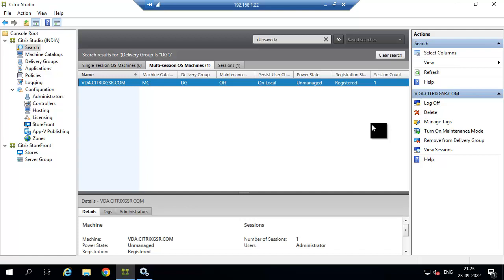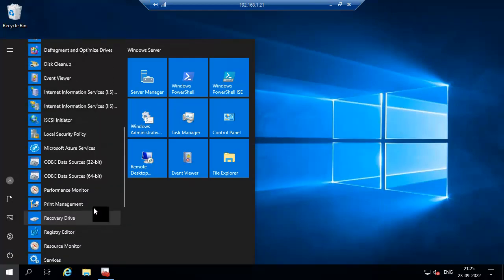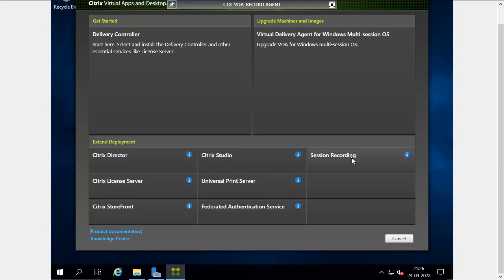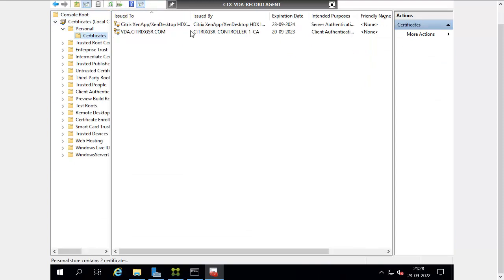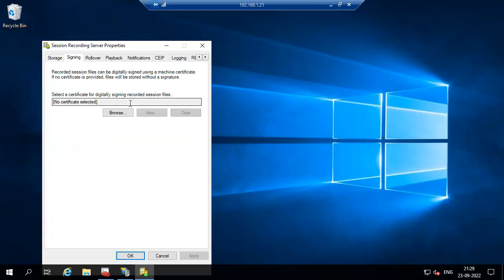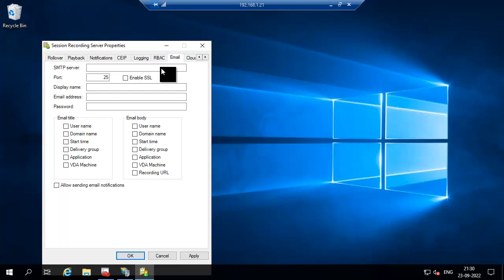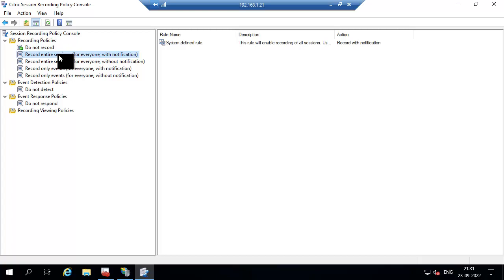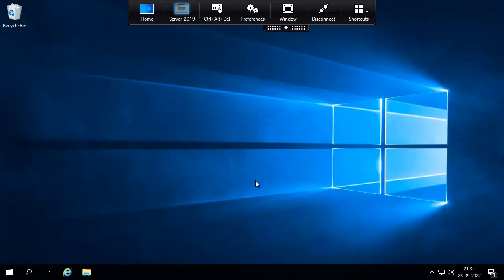Citrix Session Recording Agent and Server 2203 configuration Part 2